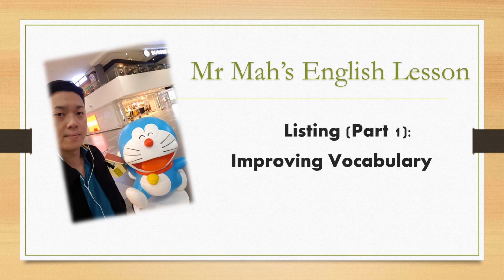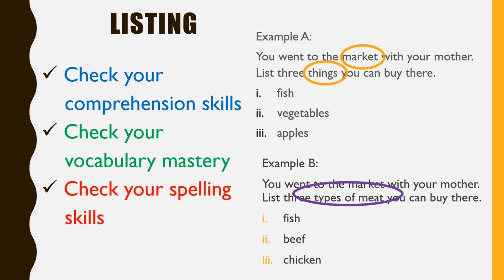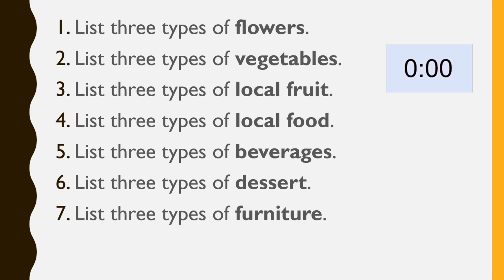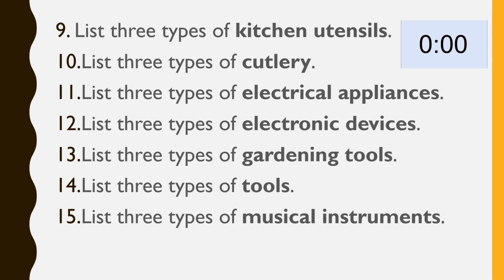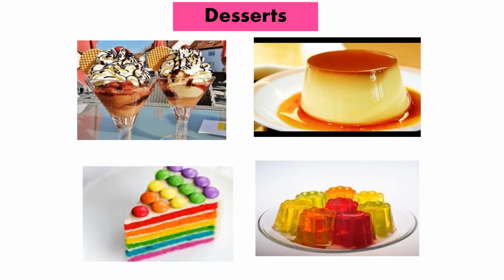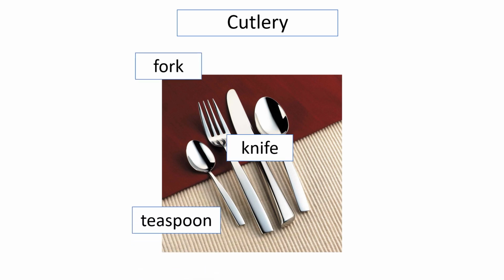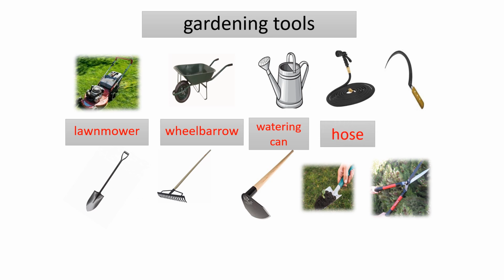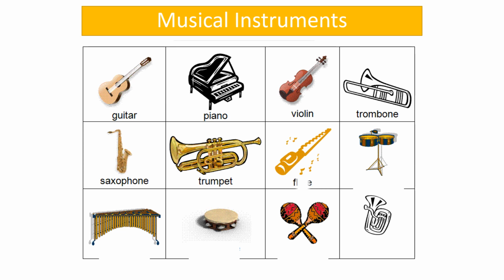Mr Mah's English Lesson: Listing (Part One)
This video is to help pupils do revision and to check on their vocabulary mastery.